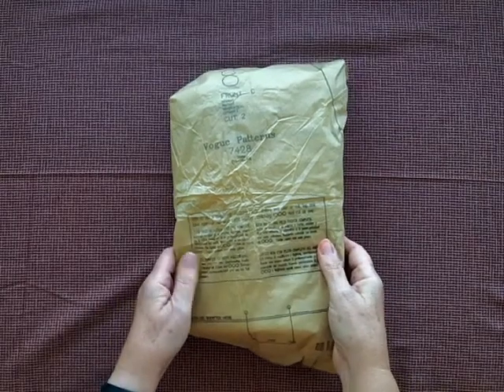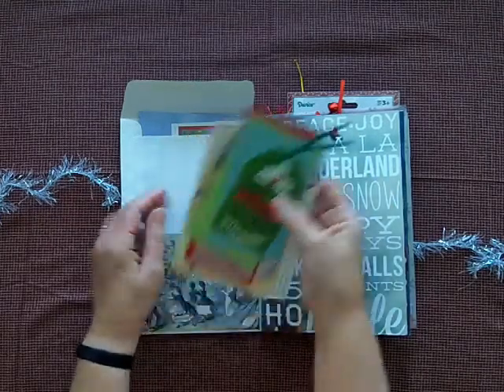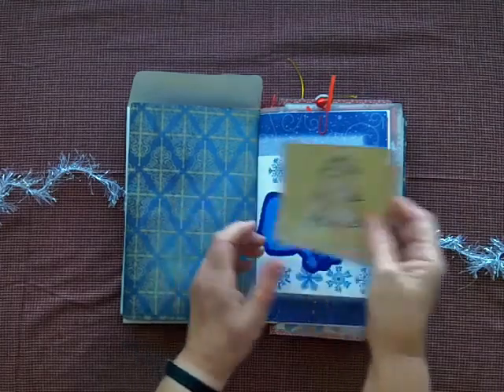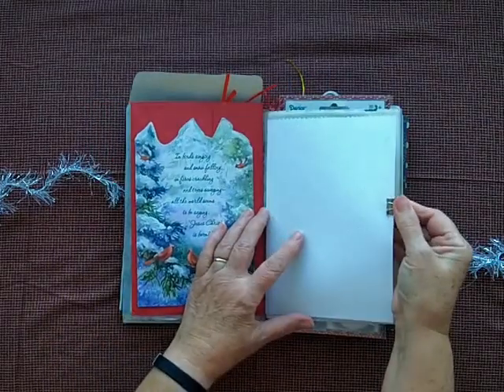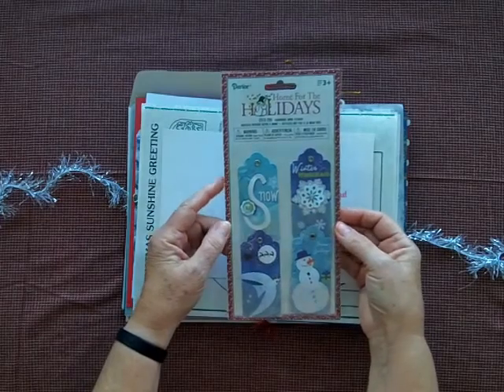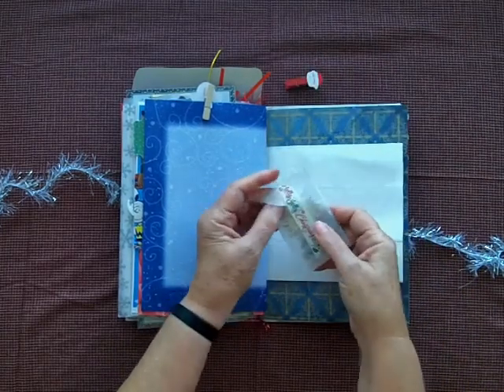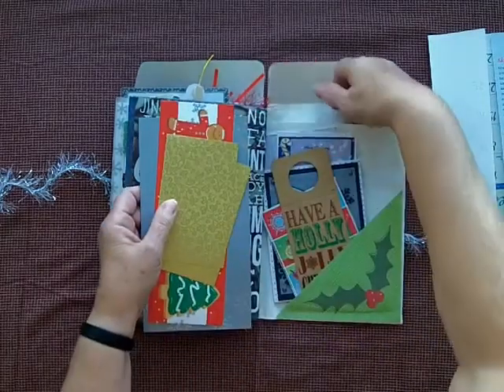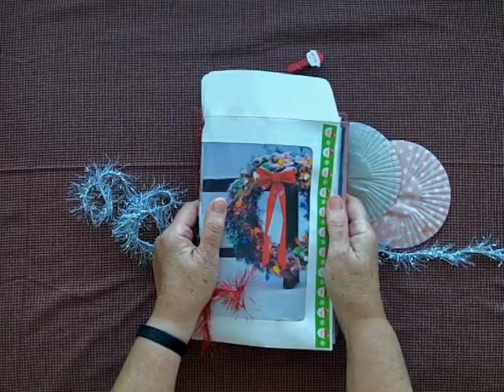Christmas Flow-ish Journal Flip-through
A Flow-ish Journal flip through. Journal received in a Christmas themed swap on Flow-ish Junk Journals Facebook page.